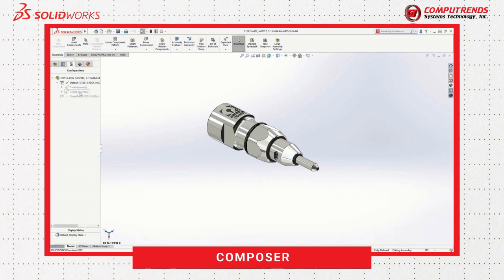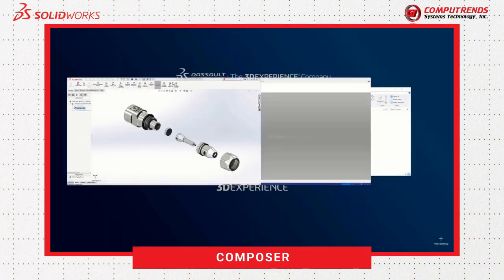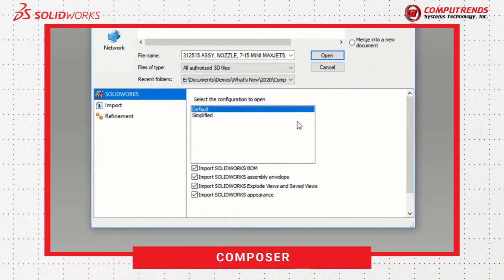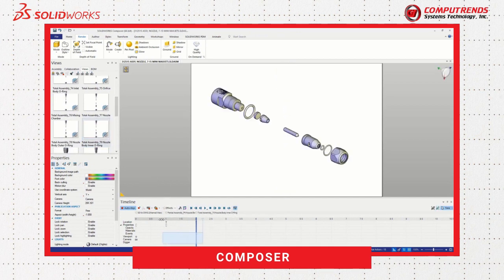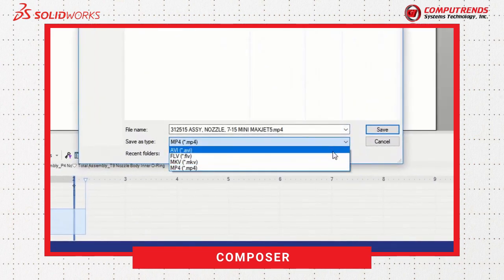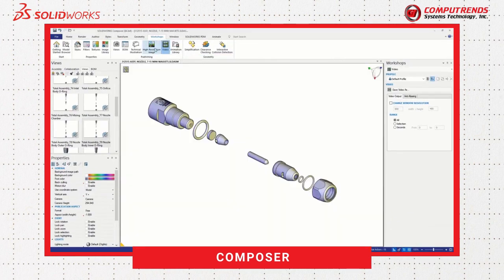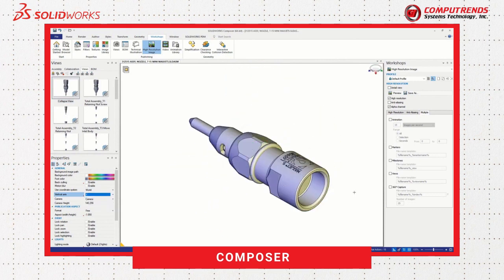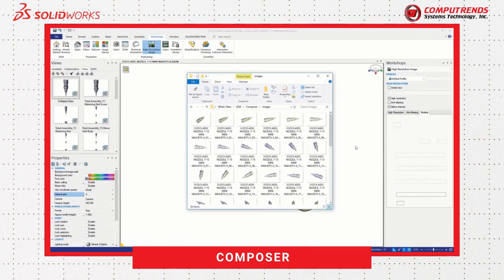SOLIDWORKS 2020 | Composer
SOLIDWORKS Composer is not only quick and easy to use but can also create custom exploded animation video. If you need to publish images where multiple view angles are needed, SOLIDWORKS Composer is here to help.